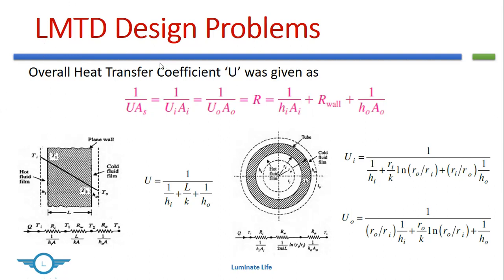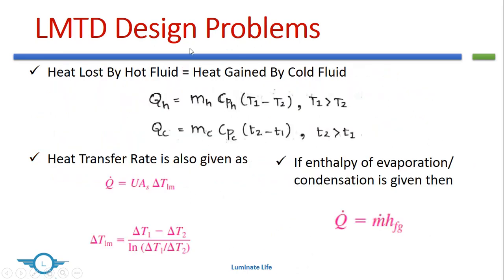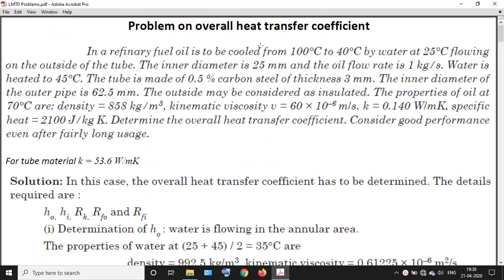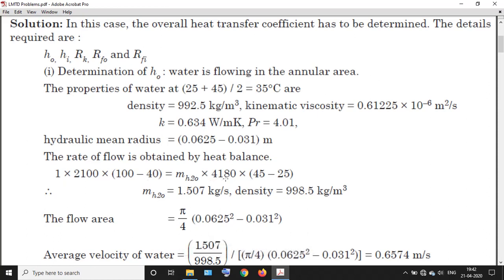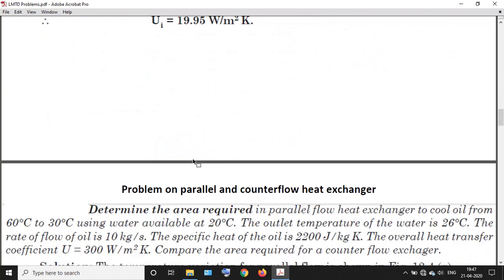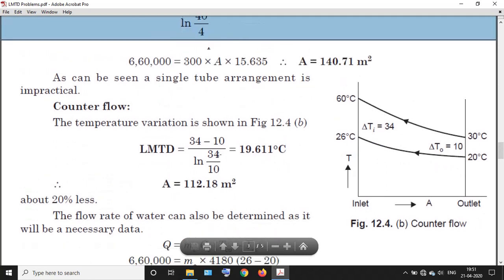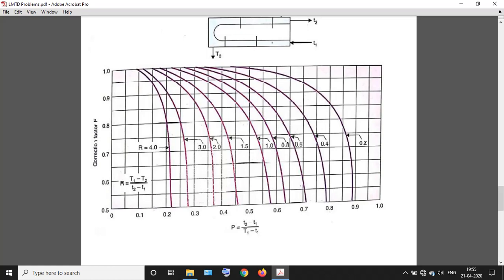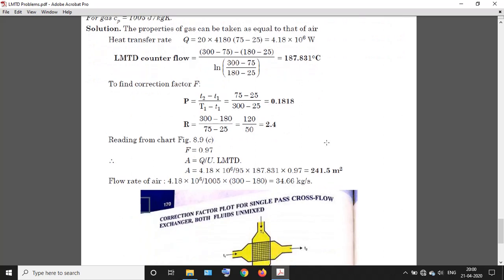Heat and Mass Transfer | KTU | LMTD Problems | Lecture 6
Problems on LMTD analysis, Overall heat transfer Coefficient, Parallel Flow Heat Exchanger, Counter Flow Heat Exchanger, Shell and Tube and Cross Flow Heat Exchanger

Ask your doubts in comment section.